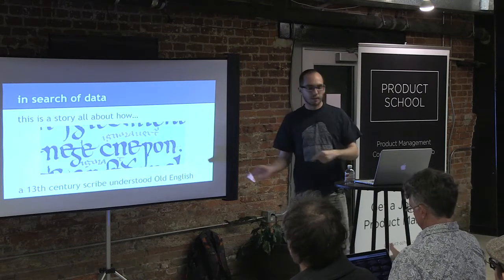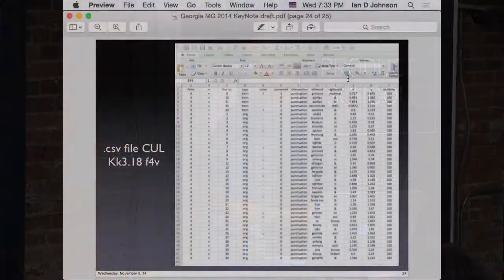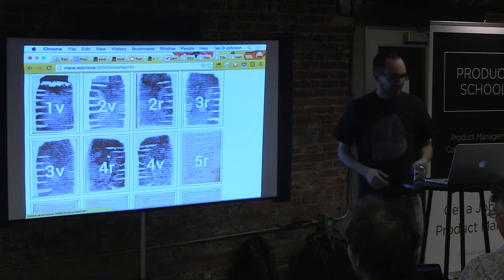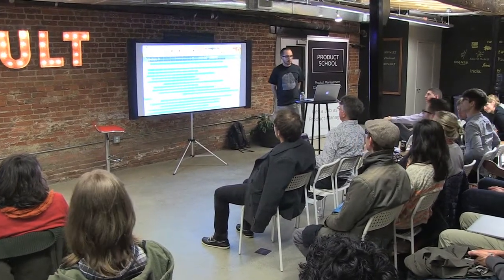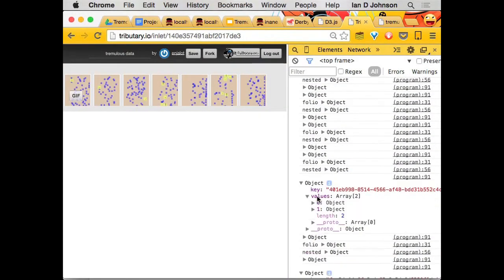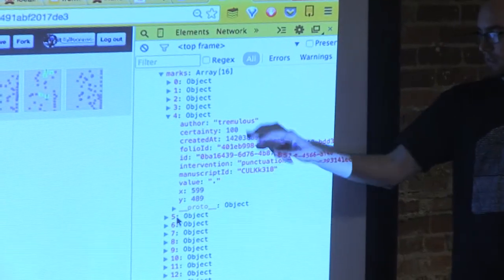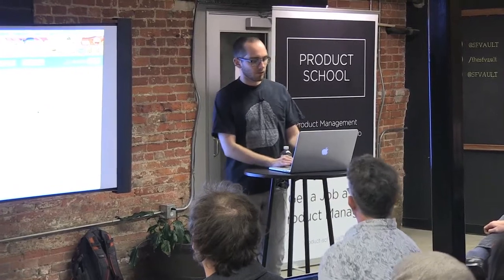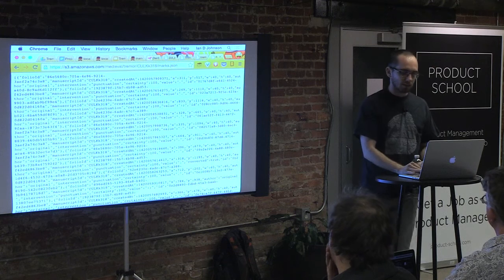d3.humanities(): Ian Johnson 1/13/15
Ian Johnson shows a data-driven collaboration between he and his father David Johnson. They developed an application for collecting data on medieval manuscripts and are in the process of visualizing that data to further research into the past.